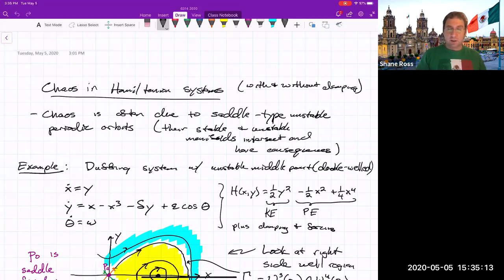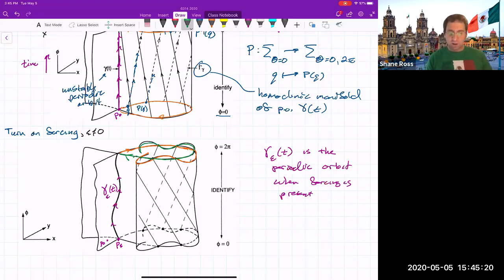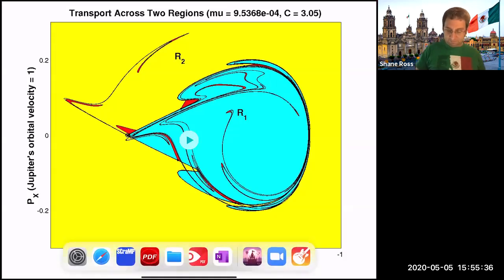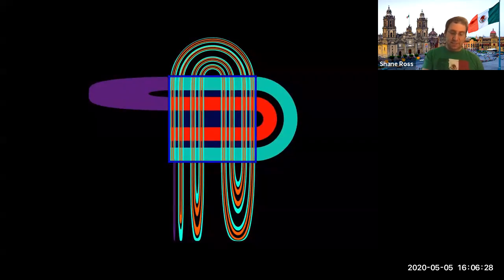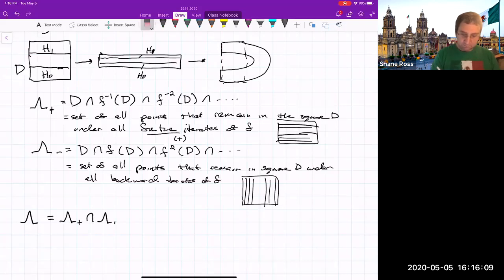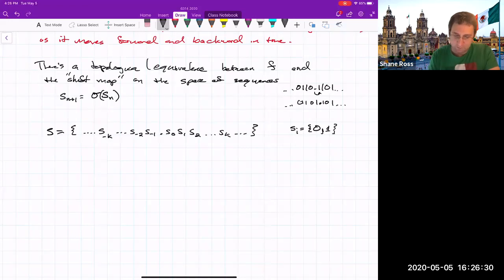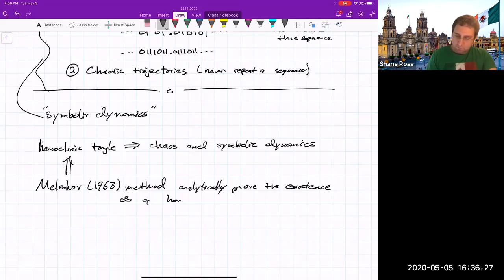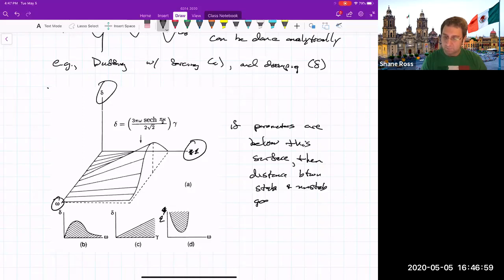Chaos in Hamiltonian Systems: Separatrix Splitting, Homoclinic Tangle & Horseshoe | ESM/AOE 6314 L22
When a perturbation (driving force) is added to a Hamiltonian system with a homoclinic orbit, the separatrix breaks — stable and unstable manifolds split and intersect transversally, creating the homoclinic tangle first recognized by Poincaré. The resulting lobe dynamics (turnstile lobes, area-preserving transport) and the topological equivalence to Smale's horseshoe map prove the existence of chaos and periodic orbits of all periods. We close with the Melnikov method — an analytical approach to detecting separatrix splitting — applied to the double-well Duffing system.

This is Lecture 22 of Advanced Dynamics (ESM/AOE 6314): Hamiltonian & Nonlinear Dynamics, Virginia Tech.

▶️ Chapters:
0:00 Intro: Chaos in Hamiltonian systems and the minimum conditions
2:04 Unperturbed system: Saddle, homoclinic orbit, and separatrix
5:22 Effect of a perturbation: Separatrix splitting
8:23 Perturbed stable and unstable manifolds intersect transversally
10:25 The unperturbed separatrix vs. the perturbed tangle
13:25 The homoclinic tangle: Poincaré's infinite-complexity discovery
15:04 Lobe dynamics: Turnstile lobes and area-preserving transport
18:19 Turnstile lobes and the mechanism of chaotic mixing
21:02 Lobes near the Duffing double-well oscillator
21:11 Smale's horseshoe map: Zooming in near the homoclinic tangle
24:12 Horseshoe map construction: Stretching and folding
26:02 Horseshoe map: Definition and iterates
29:13 Symbolic dynamics: Labeling phase space with address sequences
31:34 Key property: Horizontal rectangles map to vertical rectangles
34:47 Full horseshoe invariant set: All addresses realized
37:26 Backward iterates and the complete invariant set
44:13 Topological equivalence between horseshoe and homoclinic tangle
48:41 Chaos and symbolic dynamics implied by the homoclinic tangle
57:13 Proof: Homoclinic tangle → chaos and orbits of all periods
1:00:14 Connecting to Poincaré surface-of-section
1:01:30 Melnikov method: Analytically detecting separatrix splitting
1:06:28 Setup: Unperturbed saddle with homoclinic orbit
1:08:06 Melnikov function: Distance between stable and unstable manifolds
1:10:36 Application: Duffing system with sinusoidal forcing
1:11:55 Result: Zero of Melnikov function implies chaos

📘 What you'll learn:
- Explain why separatrix splitting leads to the homoclinic tangle
- Understand lobe dynamics and turnstile lobes as mechanisms of chaotic transport
- Construct Smale's horseshoe map and prove chaos via symbolic dynamics
- Show that the horseshoe map is topologically equivalent to the homoclinic tangle
- Apply the Melnikov method to analytically detect separatrix splitting
- Connect these phenomena to what's visible in Poincaré sections

📖 References:
Wiggins, Introduction to Applied Nonlinear Dynamical Systems and Chaos (2nd ed.) — Smale horseshoe, Melnikov method
Goldstein, Poole & Safko, Classical Mechanics (3rd ed.)
Hand & Finch, Analytical Dynamics